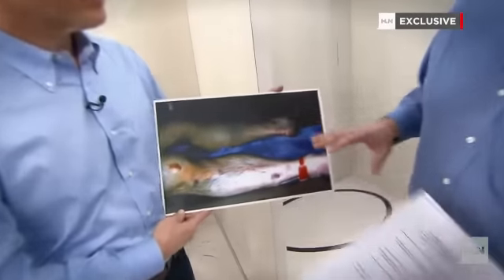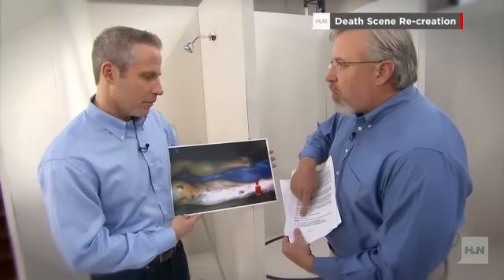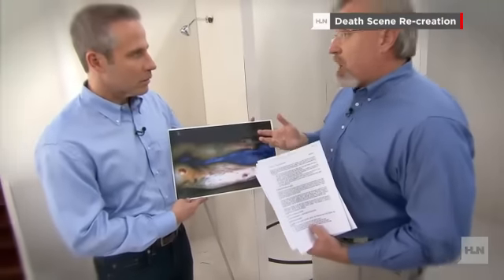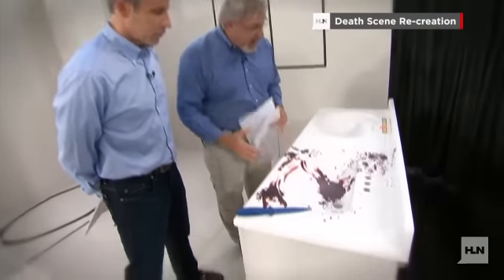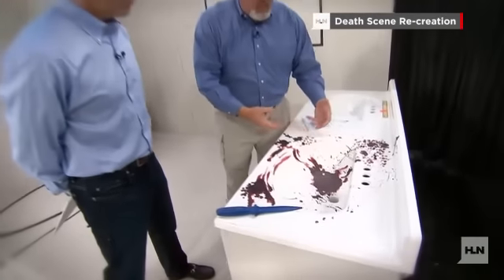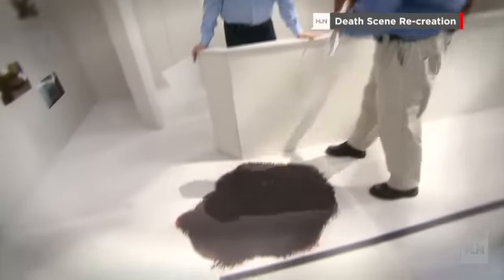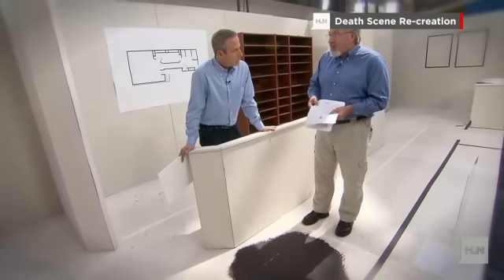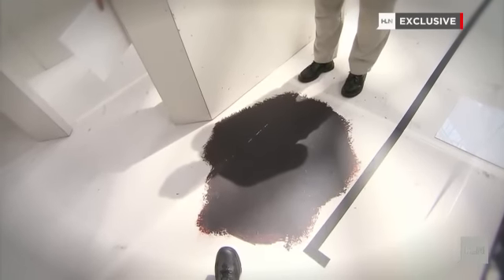What's the story behind Travis Alexander's autopsy photos?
When court is done for the day, the conversation is only just beginning. Watch HLNâs newest hit show "HLN After Dark: The Jodi Arias Trial" nightly at 10 p.m. on HLN.Tonight's Bold Accusation: Jodi tortured Travis. Click here to vote in the poll.